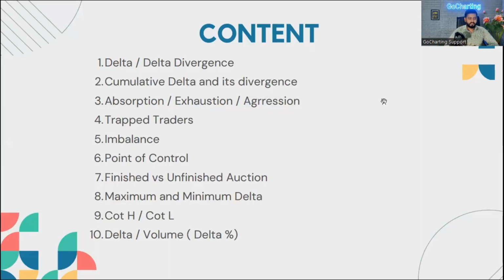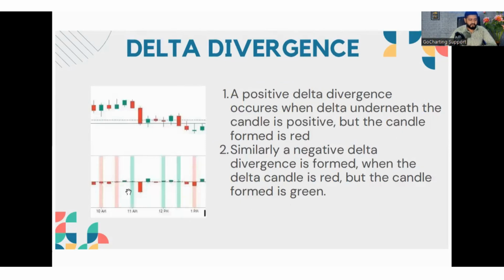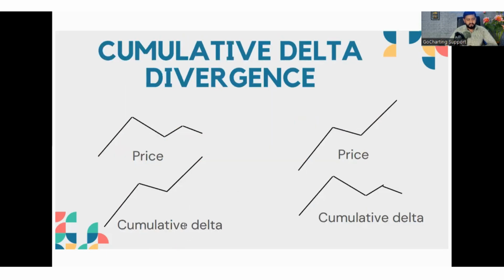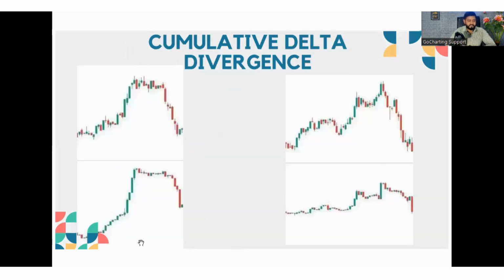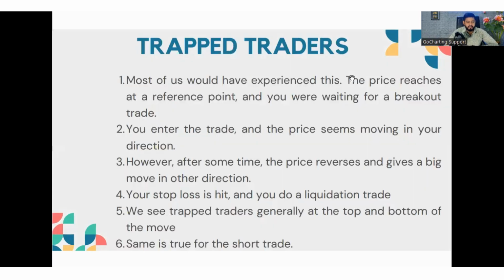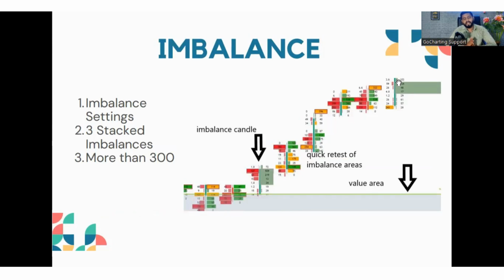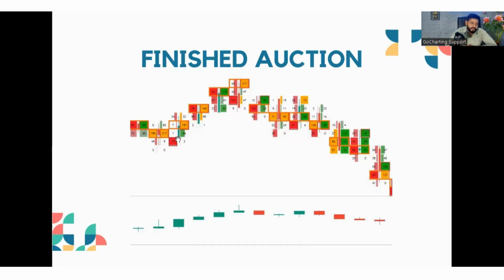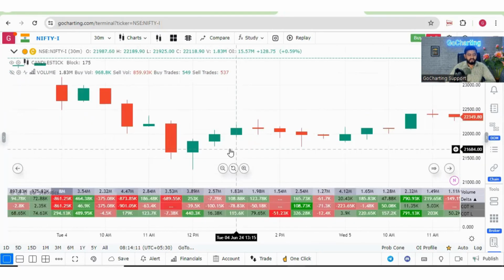Trade with Institutional Tools (In English): Advanced Order Flow Concepts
In this video @tradershivay  talks about the advanced order flow concepts.